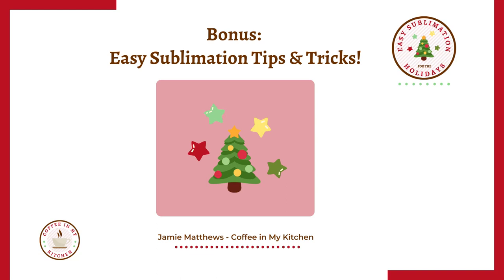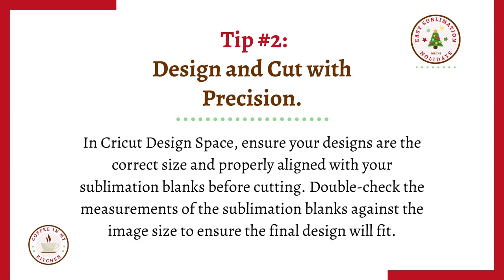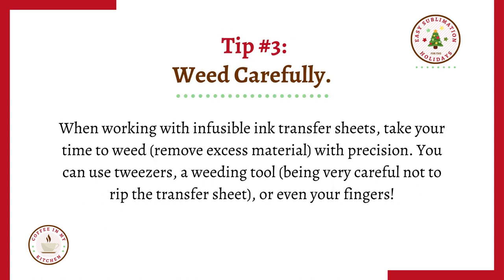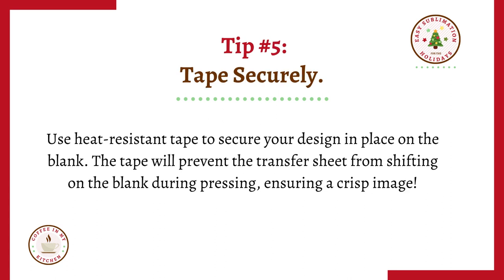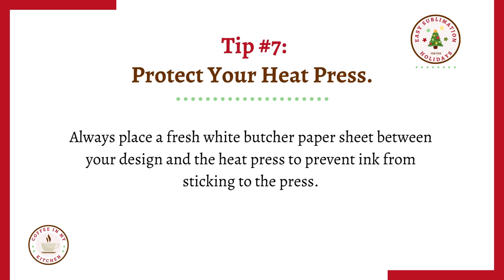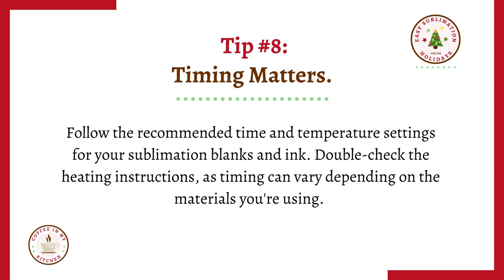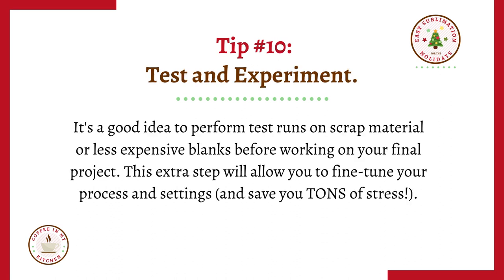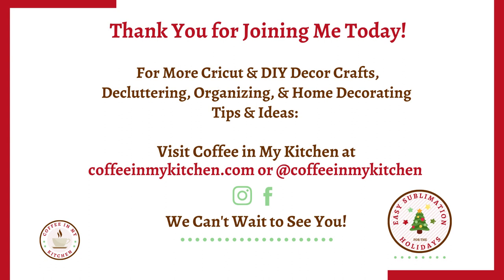Easy Sublimation Tips & Tricks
Learn more about easy ways to craft with the art of sublimation with this tips and tricks video!

🌟Copy & Paste (desktop) or manually type in (mobile) the link below to get the FREE course supplies lists and project SVG Files!🌟

🙋🏻‍♀️☕Hi, I'm Jamie! Join me at Coffee in My Kitchen where we talk about all things home decor crafts, paper crafts, and hobby crafts. I can't wait to see you there! 💖✂️